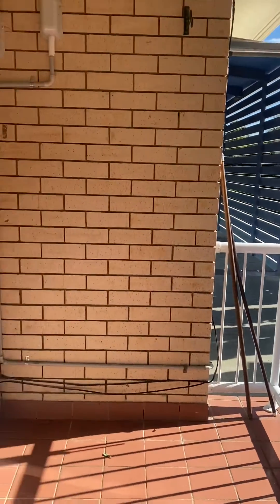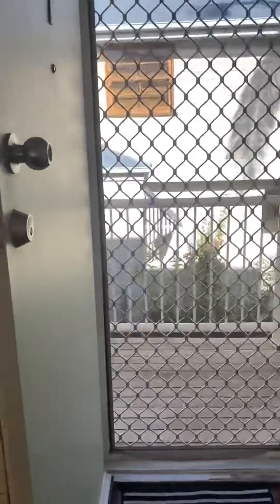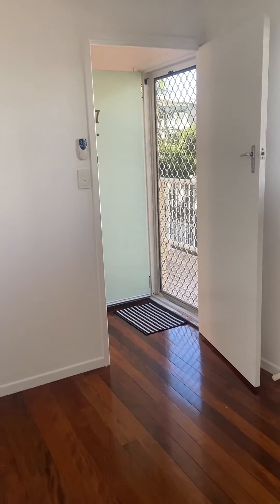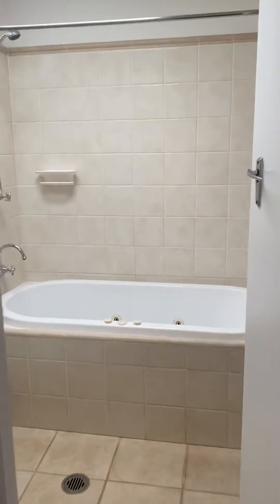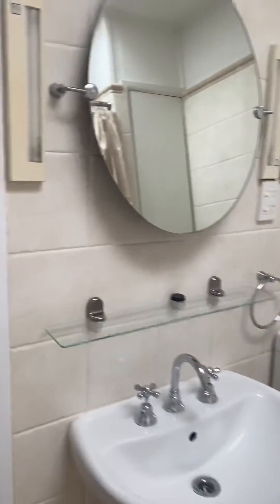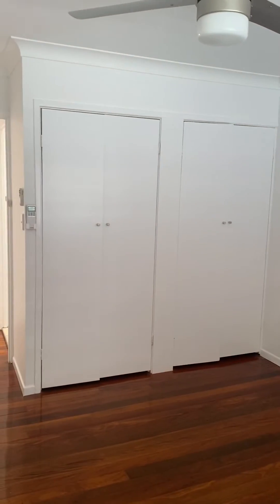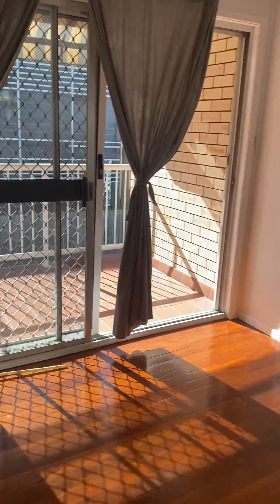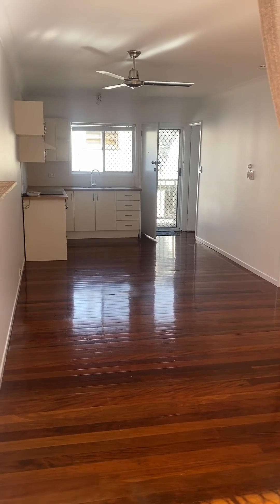Welsby Close New Farm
Walk through of this fabulous rental property to call home in leafy New Farm.